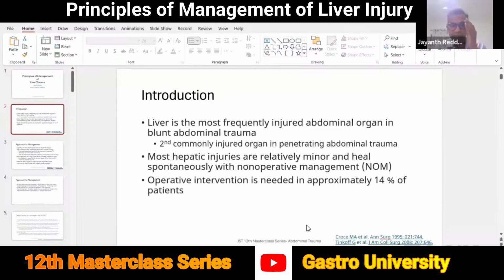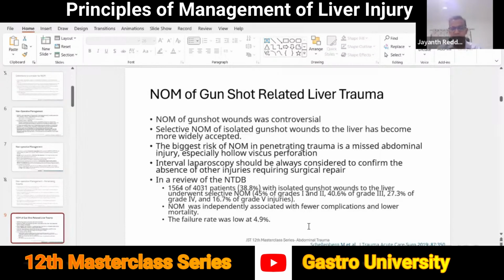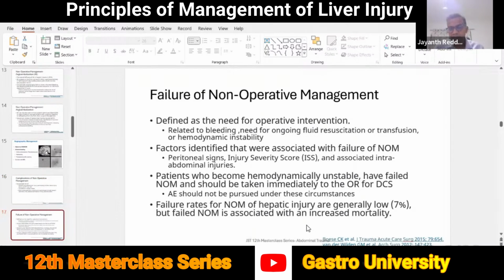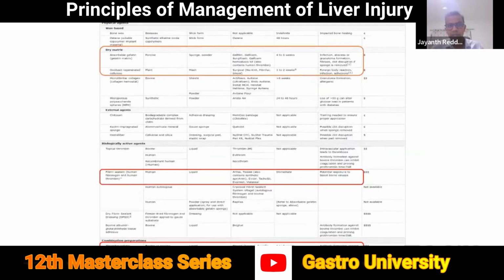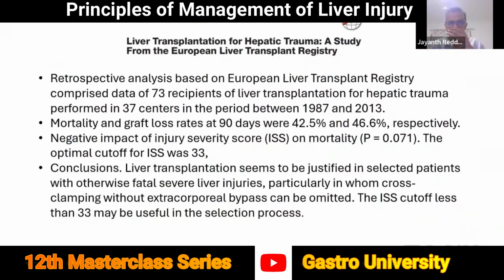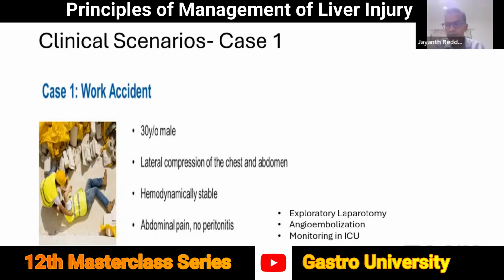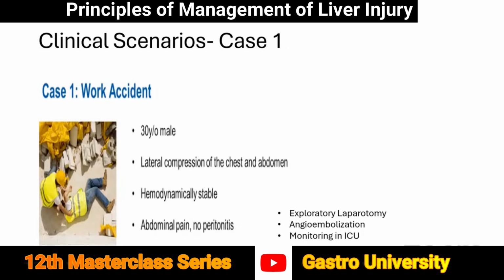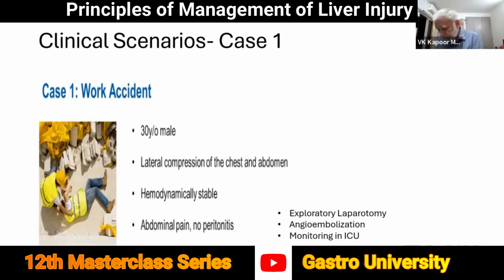Principles of Management of Liver Injury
12th Masterclass Series (Online)

Thursday  27th May  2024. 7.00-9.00PM

Event Details:

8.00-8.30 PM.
Principles of Management of Liver Injury Jayanth Reddy, Apollo Hospitals, Bangalore

Moderator VK Kapoor, MGMCH, Jaipur
TD Yadav , PGIMER, Chandigarh